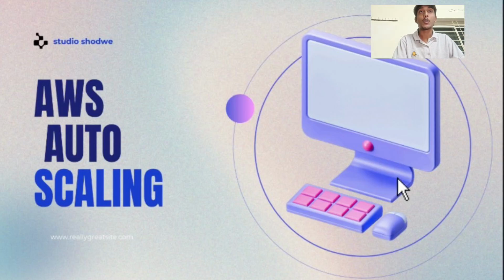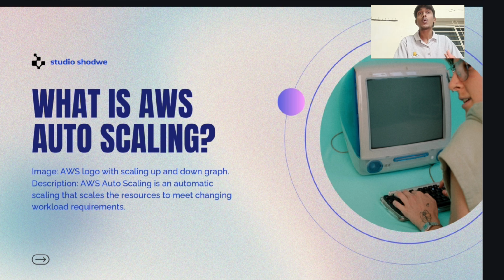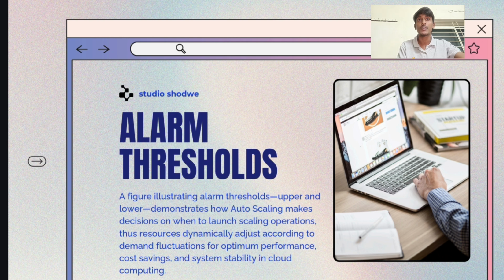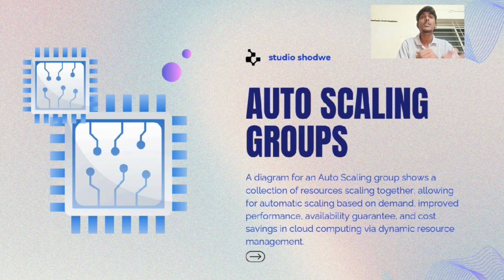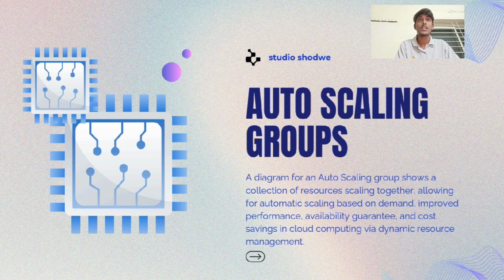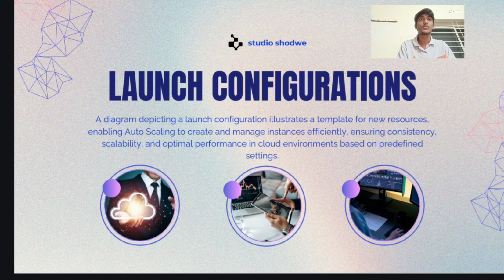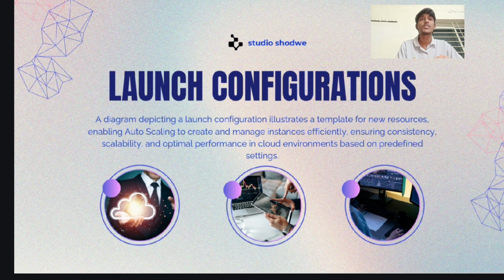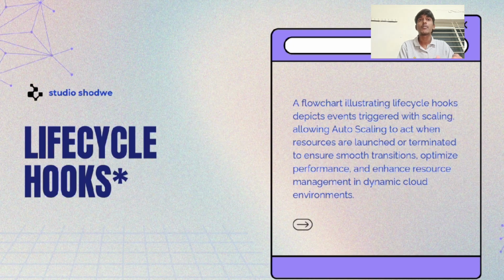Powerpoint presentation on " AWS AUTO SCALING"